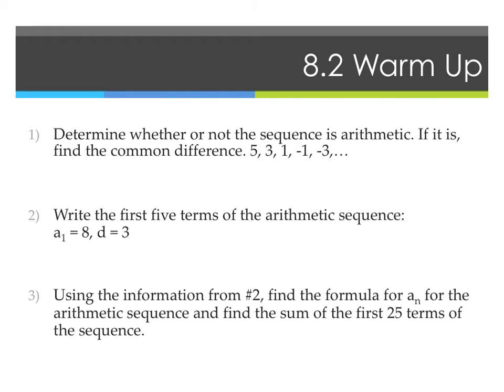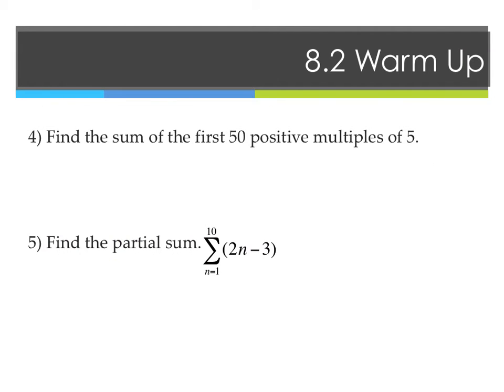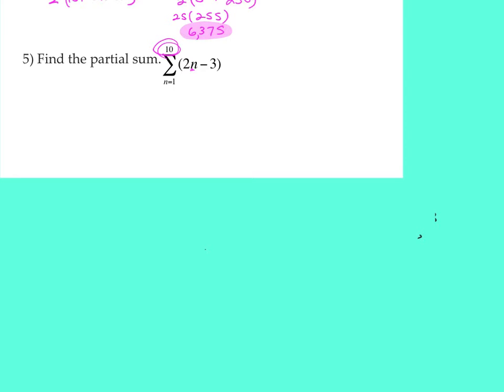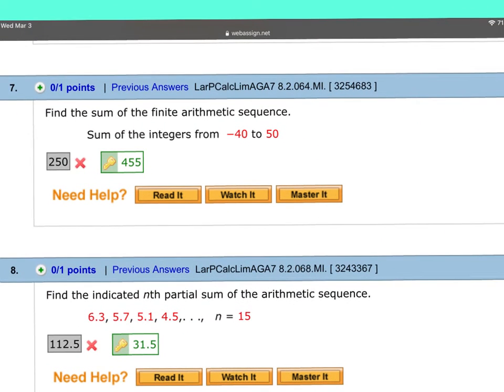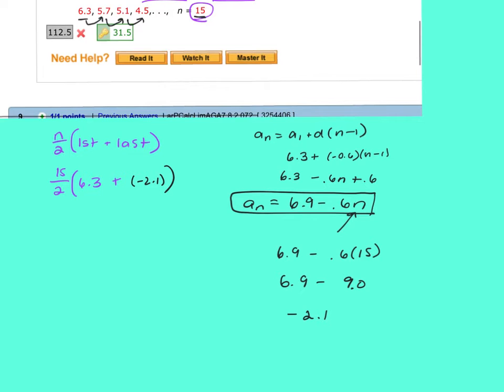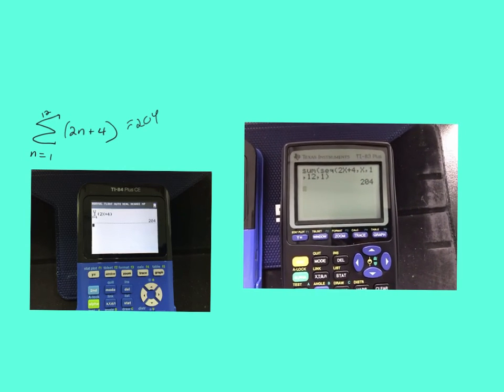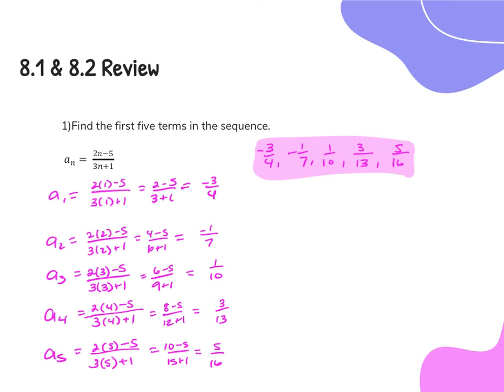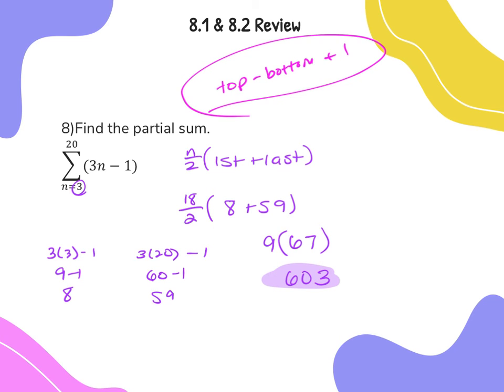3.3_8.2 warm up, 8.1&8.2 review